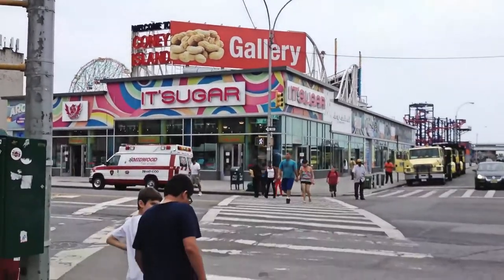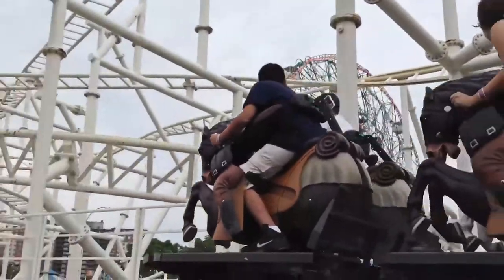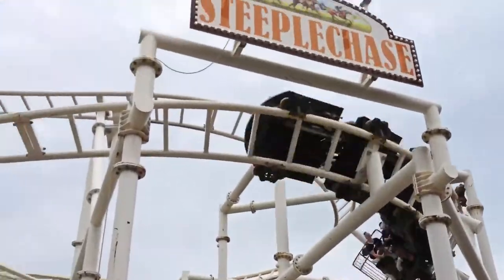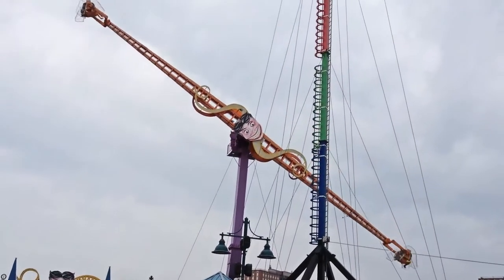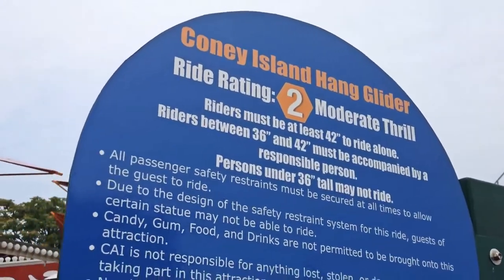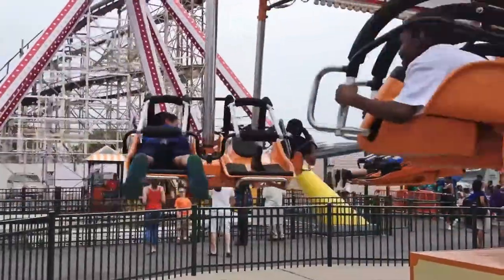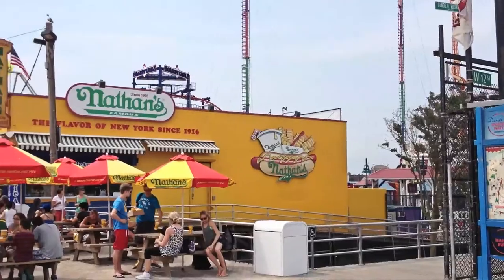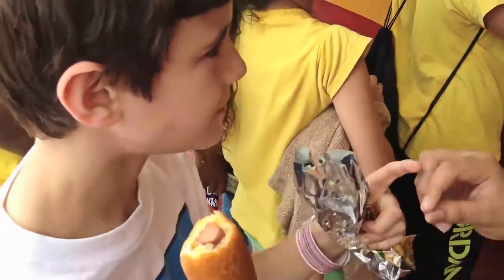Luna Park - Coney Island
My review of Coney Island's Luna Park. It includes some information about prices, how to get there. I reviewed the following rides. The Steeplechase, Brooklyn Flyer, the Xenobio, the Coney Island Glider, the Electro Spin, and the Coney Island Raceway. I had lunch at Nathan's.